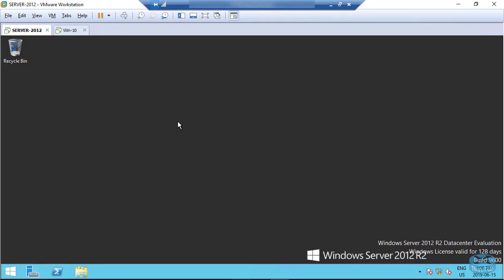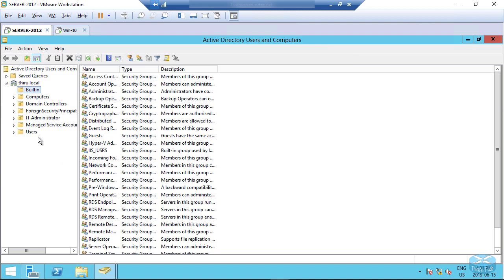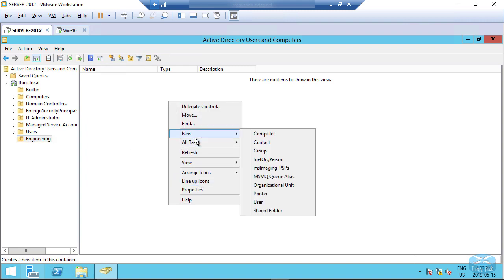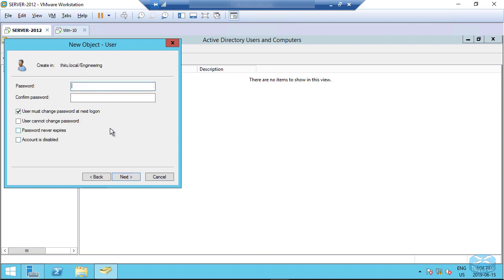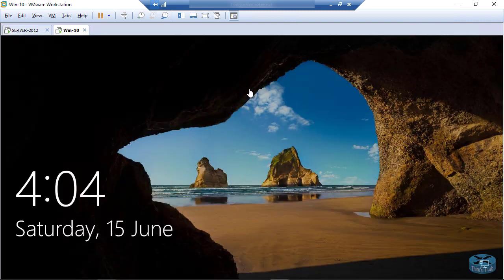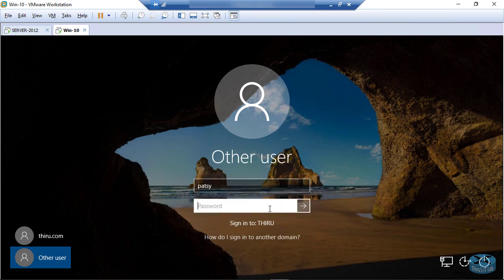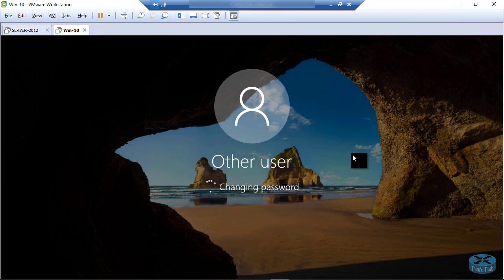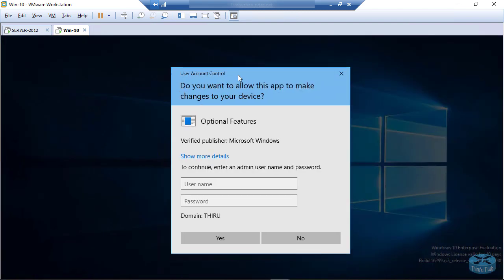Create a User in Windows Server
In this video i will show how to create a User in Windows Server